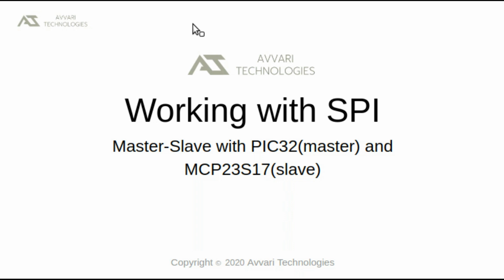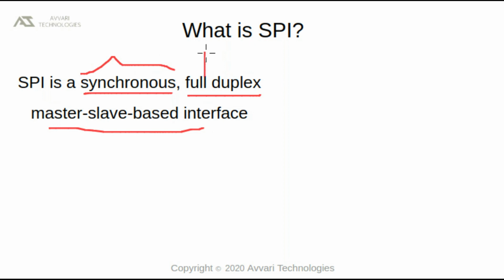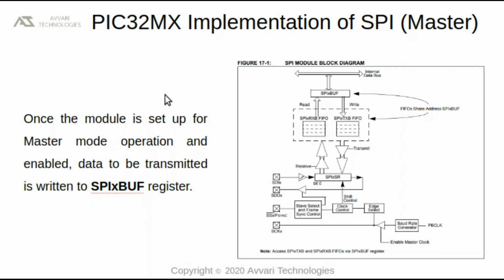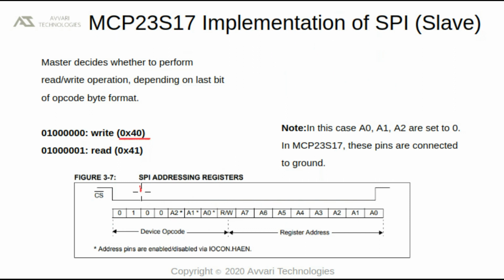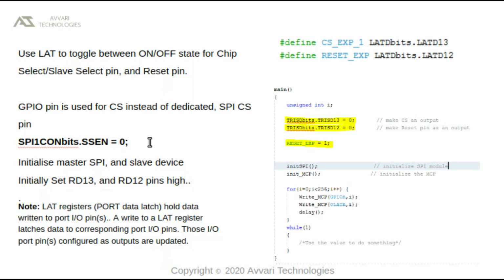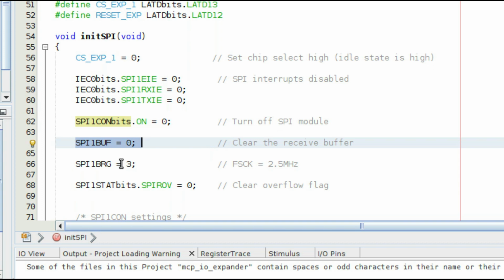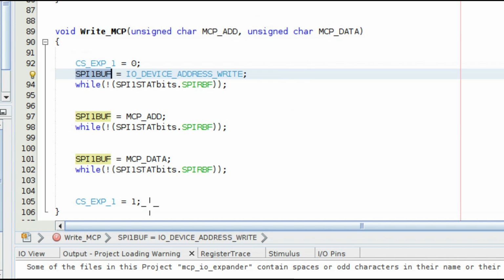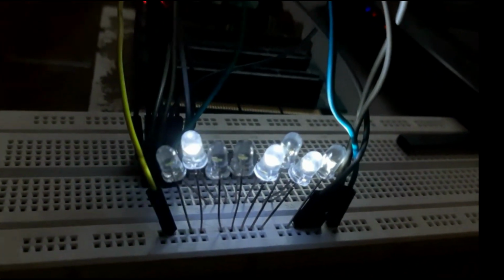SPI Protocol Master and Slave Driver Implementation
In this video SPI protocol is explained with Master ans Slave Driver implementation